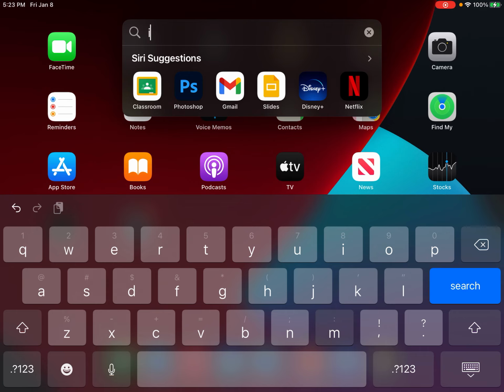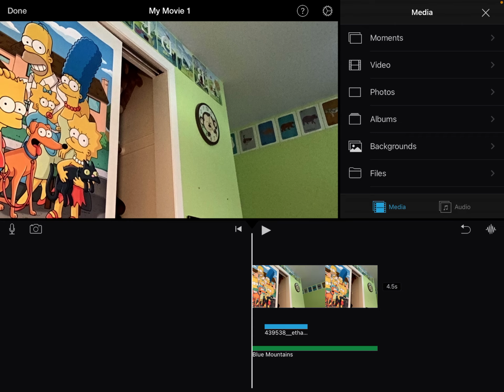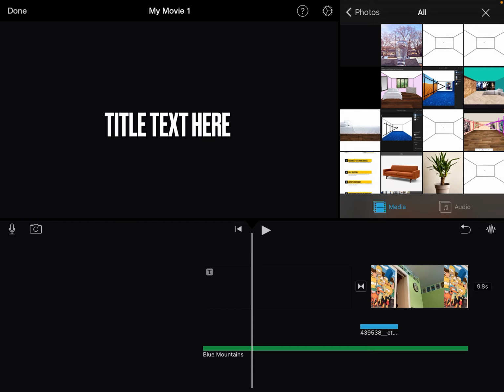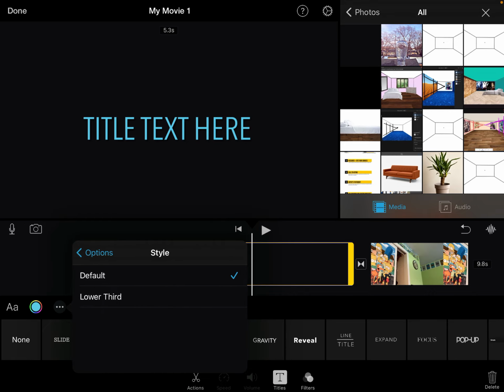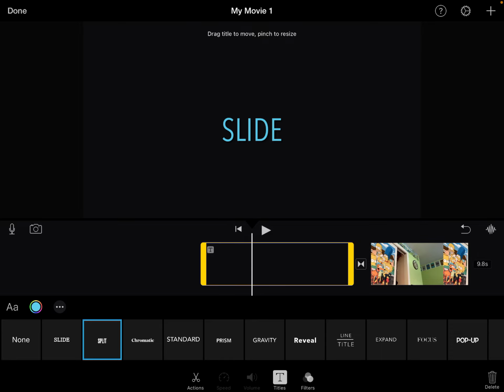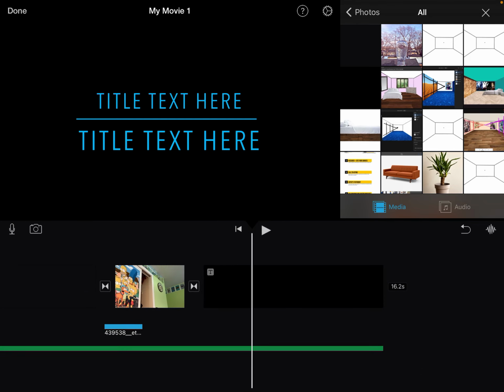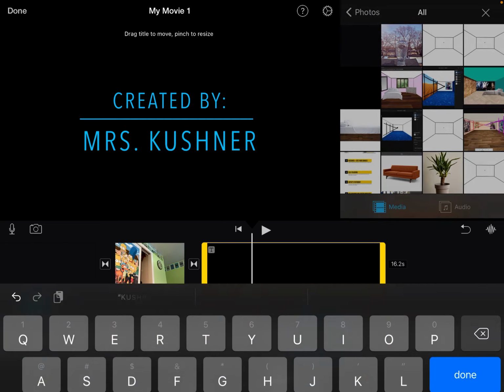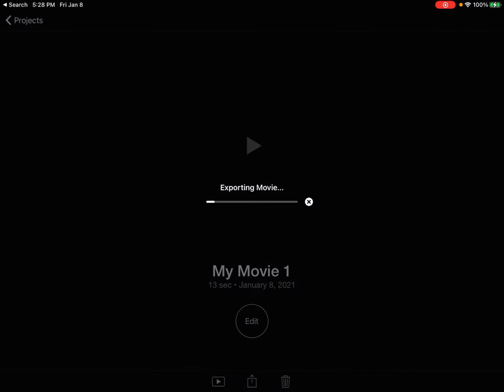Creating Titles in iMovie